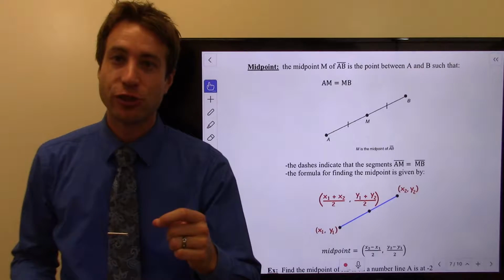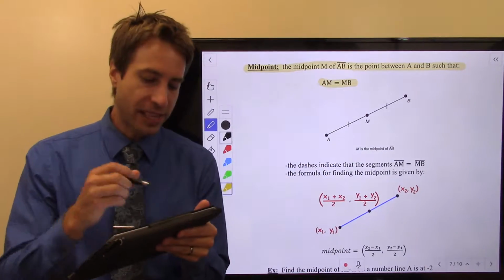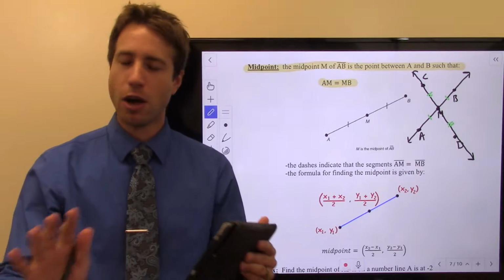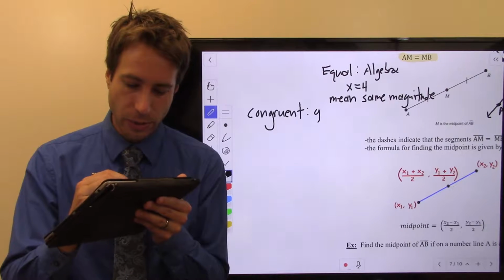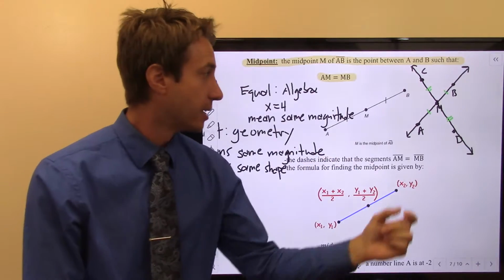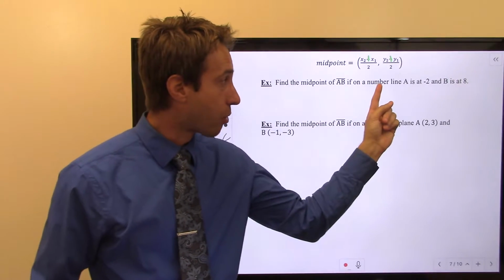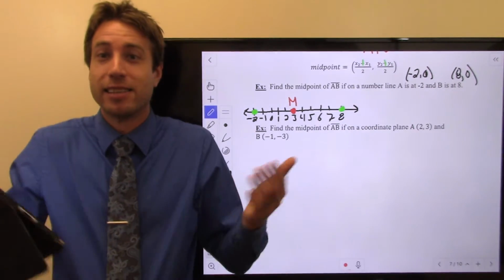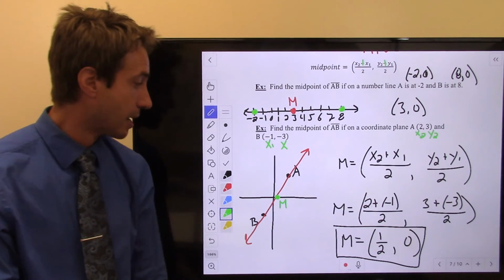Points, Lines, and Planes Part 5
Geometry Module 1 Section 1 Points, Lines, and Planes Part 5